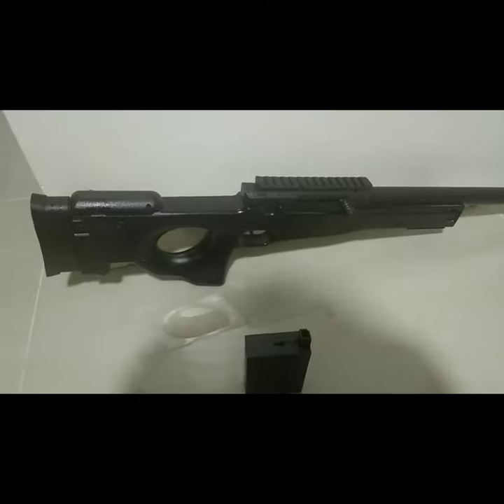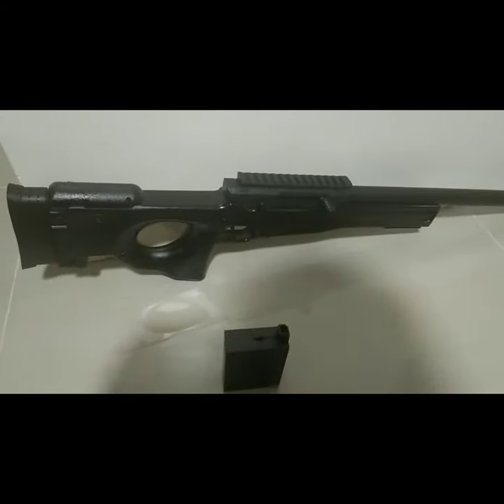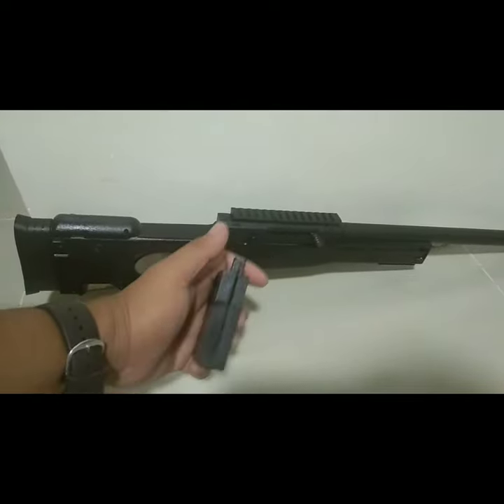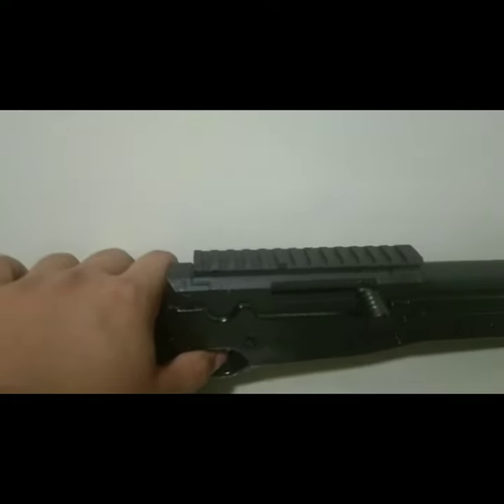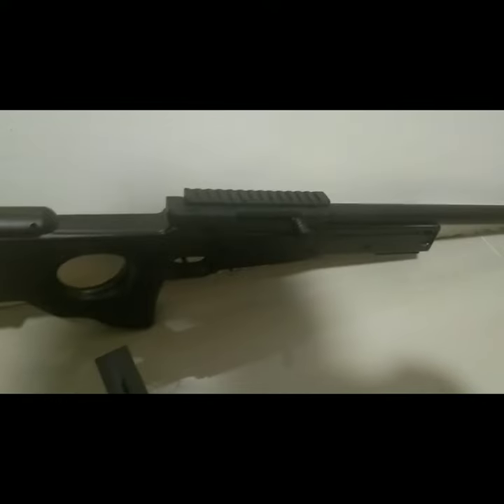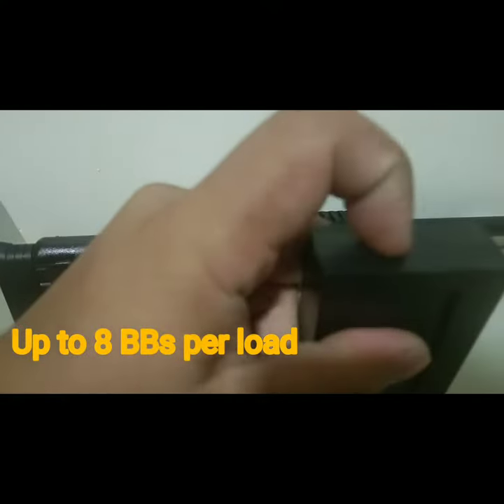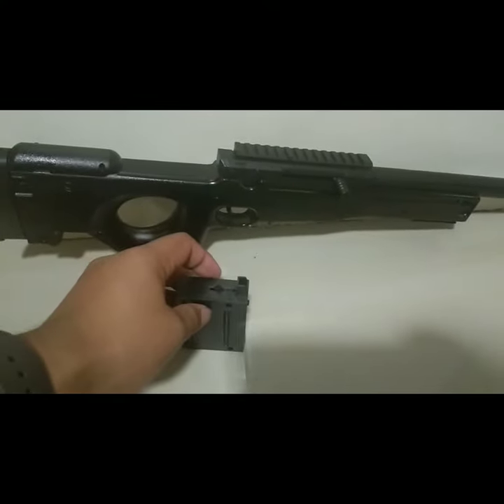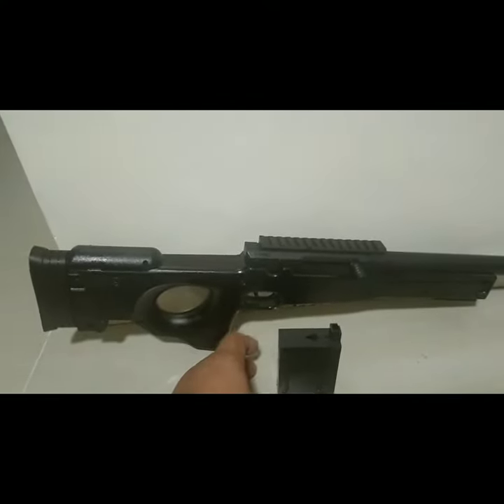L96A1 SPRING TYPE AIRSOFT REVIEW